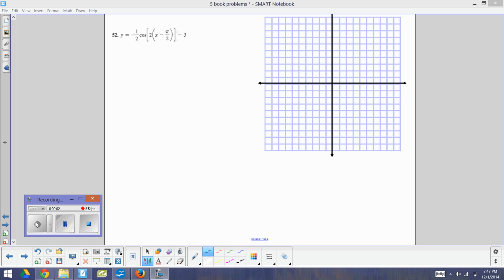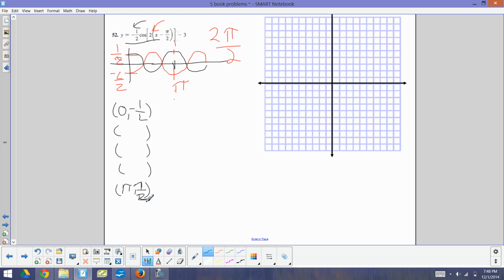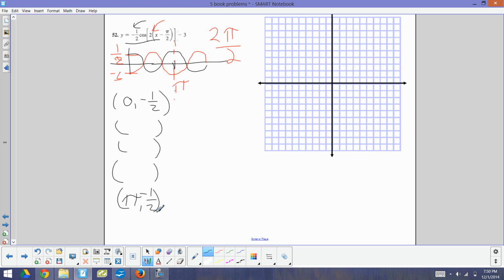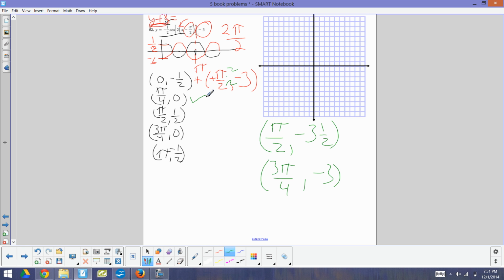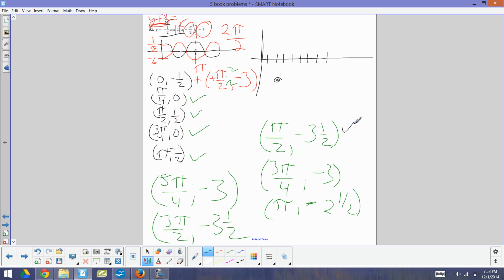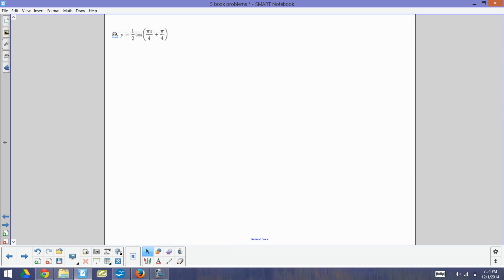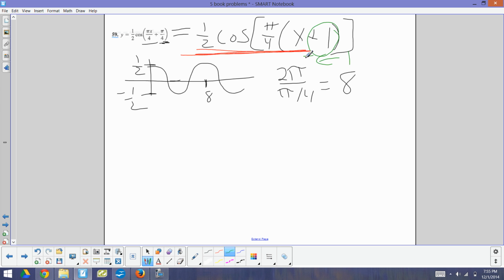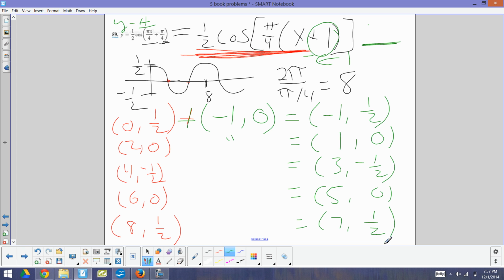cosine graphs review